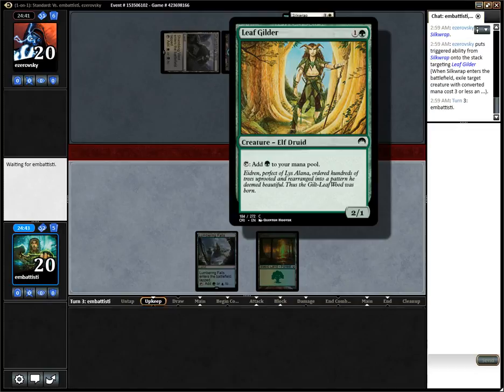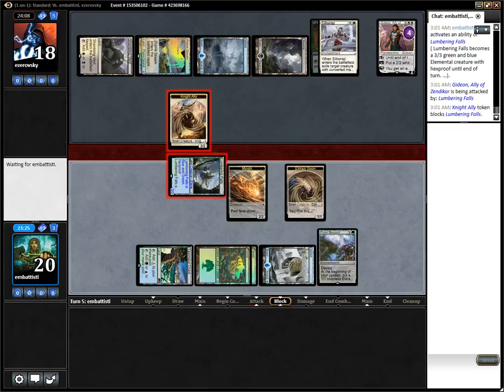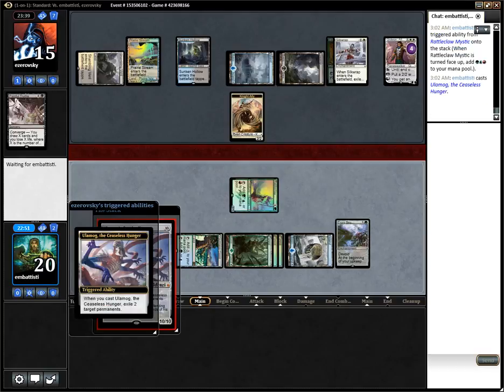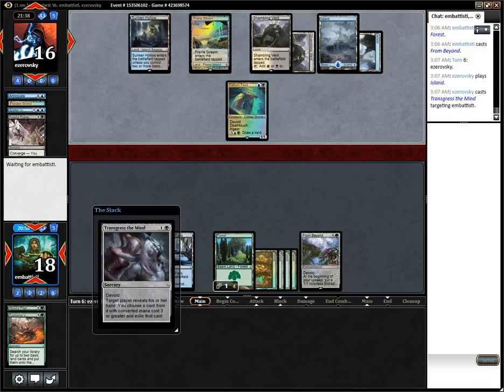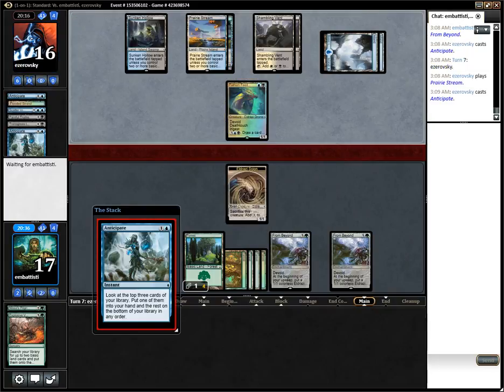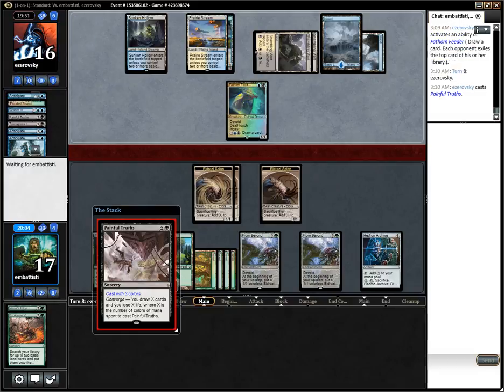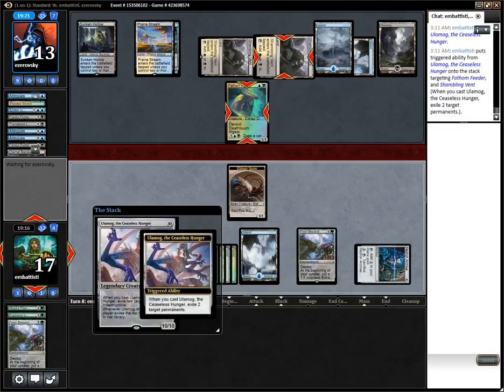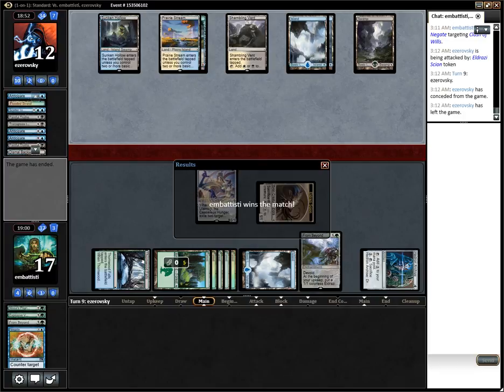Magic the Gathering Online - Standard Commentary - Esper Super Friends vs UG Eldrazi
Commentary coverage of Blue, White and Black Super Friends vs. Blue and Green Eldrazi.